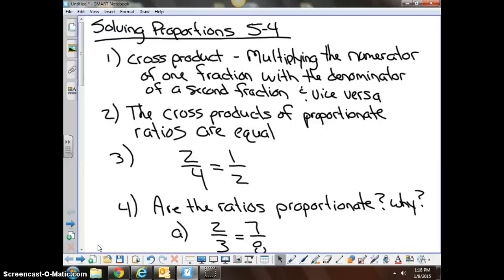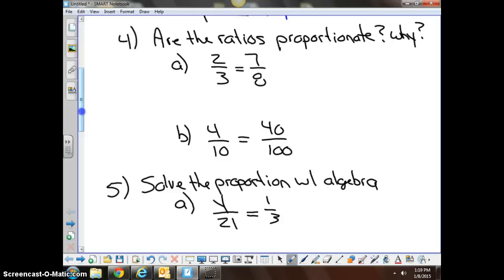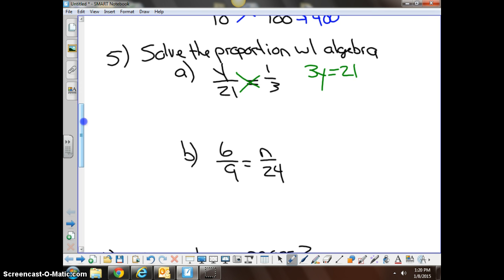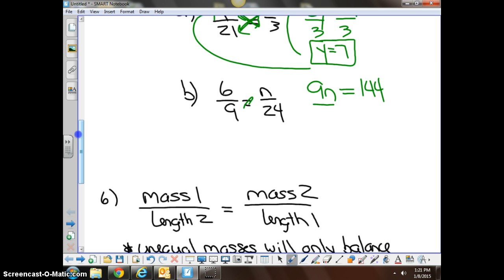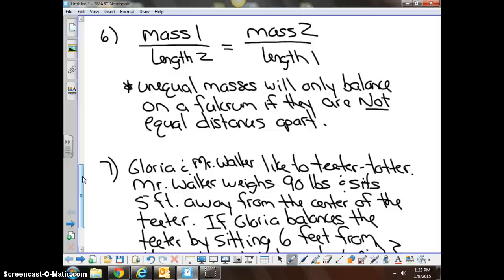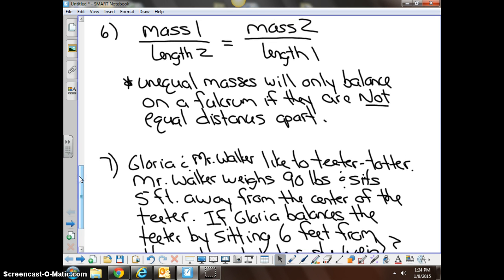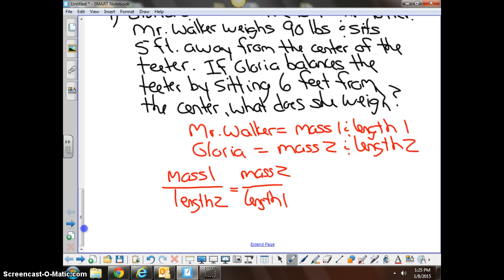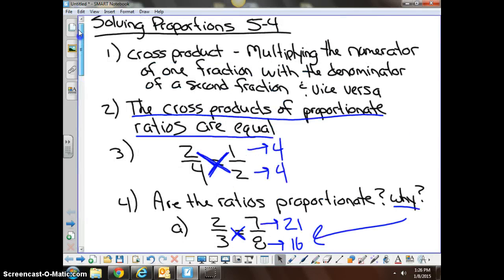5-4 Solving Proportinos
5-4 Solving Proportinos